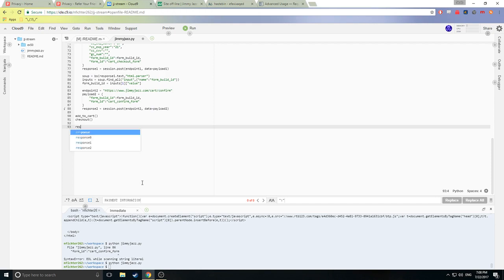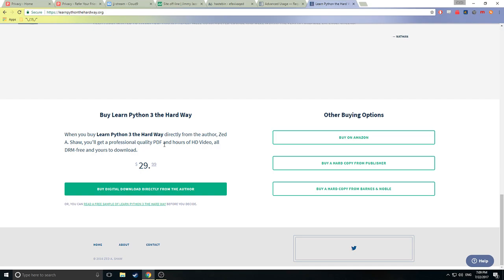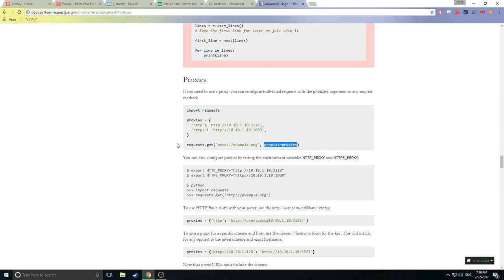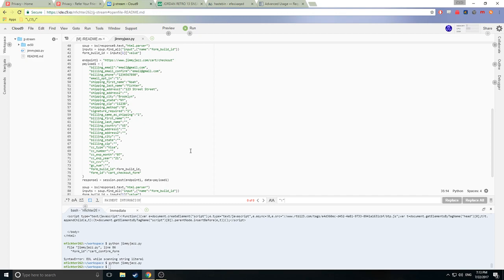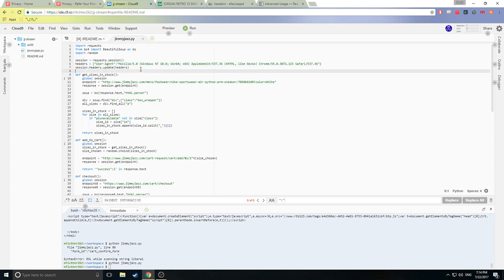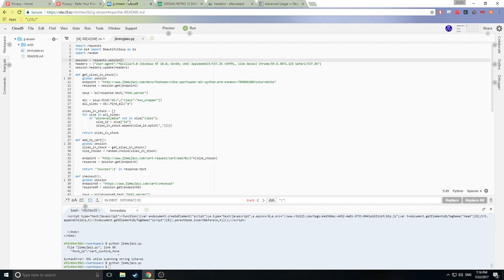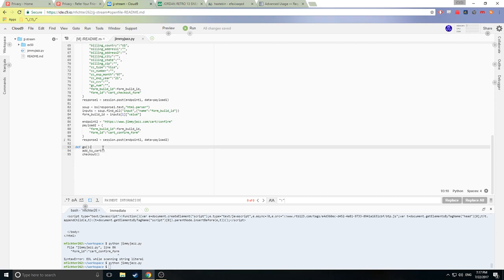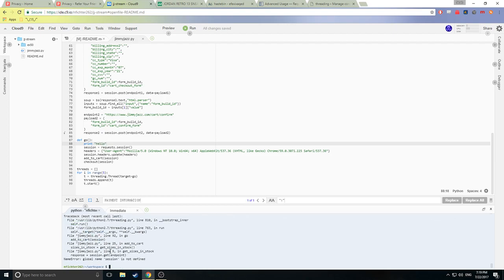Intro to Python Sneaker Bot Coding (Part 6)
An intro to coding a sneaker bot in Python.

Have questions?